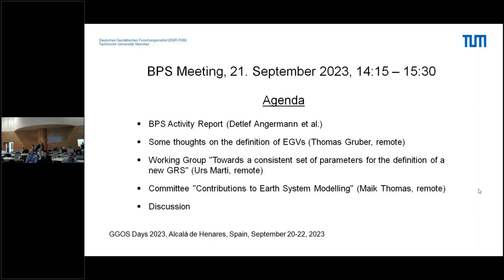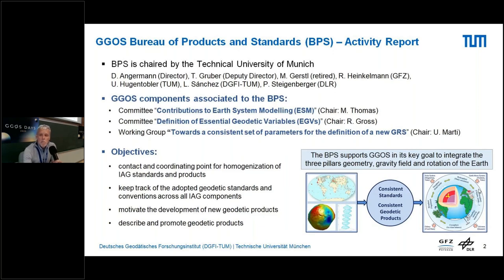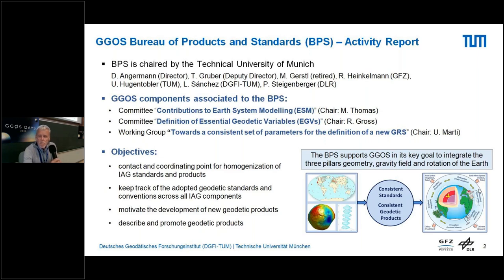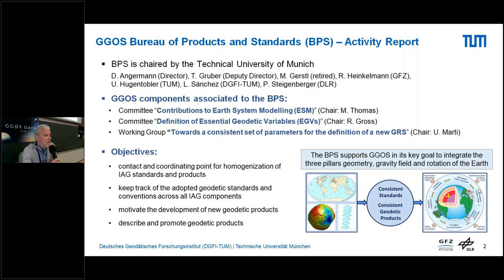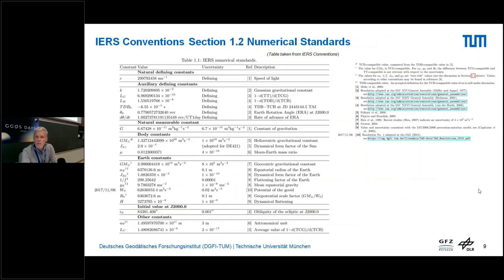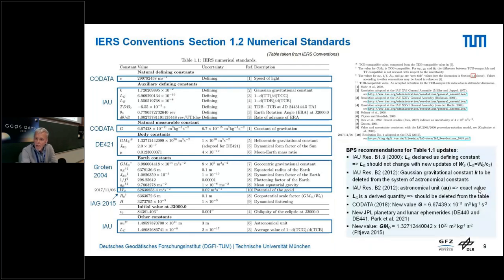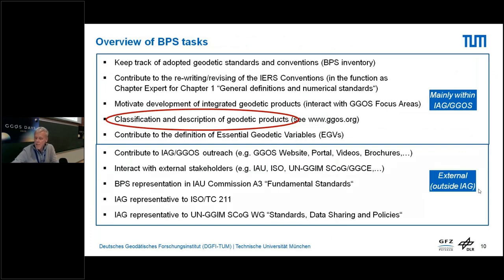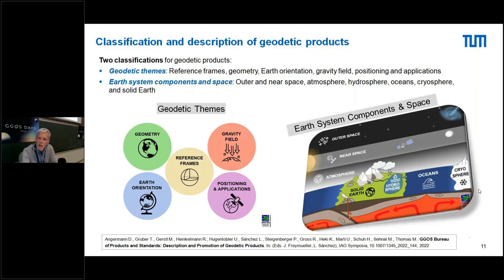8.1 GGOS Bureau of Products and Standards (BPS) Activity Report (Detlef Angermann) - GGOS Days 2023